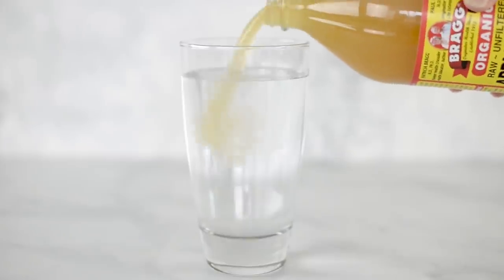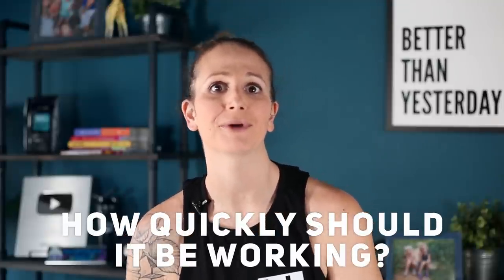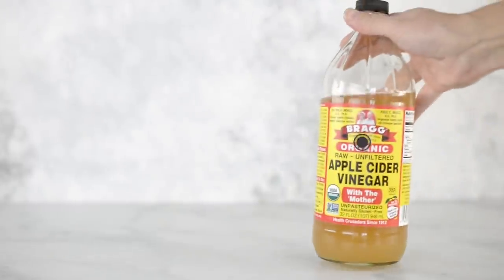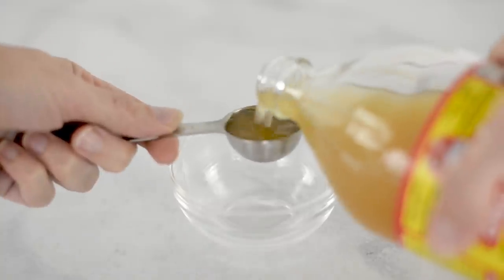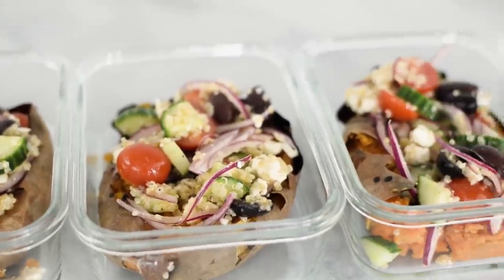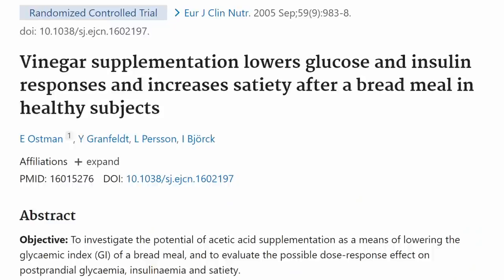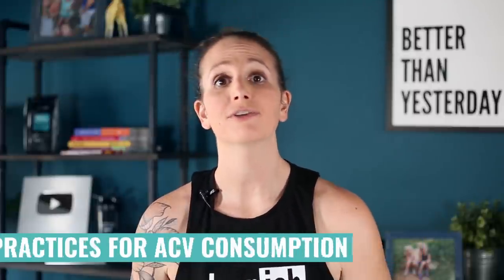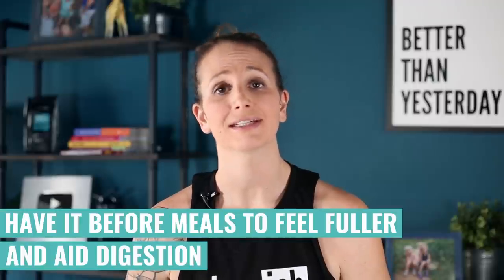Apple Cider Vinegar For Weight Loss | Can It Really Reduce Belly Fat?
If you are still sitting on the sideline, wondering HOW does Apple Cider Vinegar actually help in losing weight and belly fat, I'm here to clear all your doubts. Along with reducing inflammation, aiding digestion and lowering risk of cancers, ACV is an easy, accessible tool for enhancing weight loss and reducing belly fat, and it's a trend that's actually backed by science. So, no more second-guessing. Watch the video, and take another step forward in your healthy lifestyle journey by adding ACV into your diet.